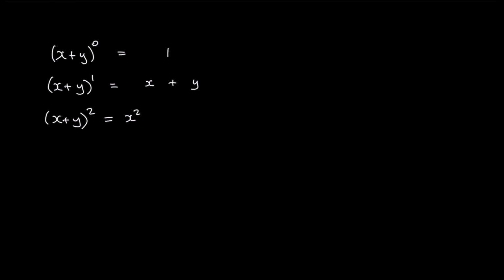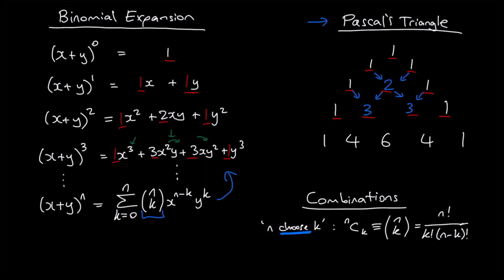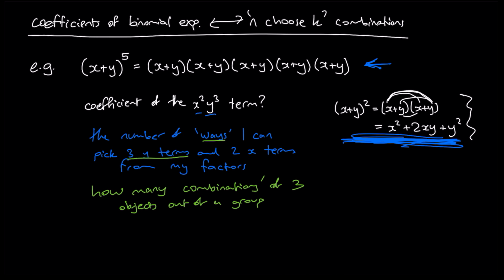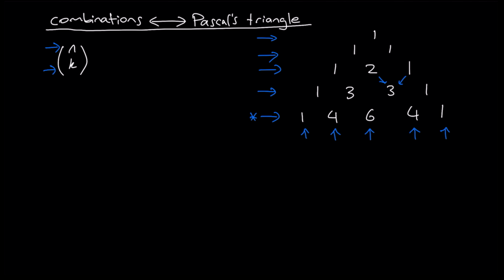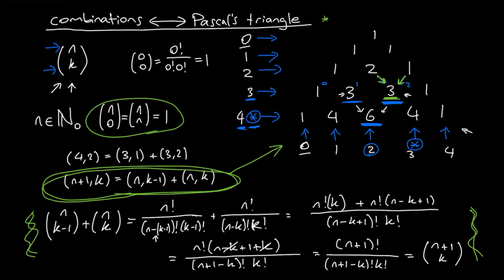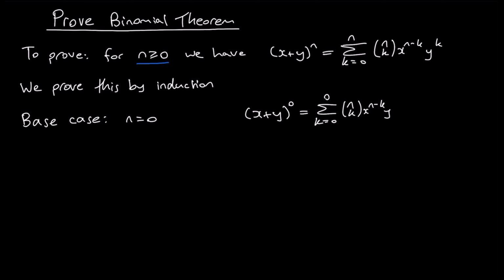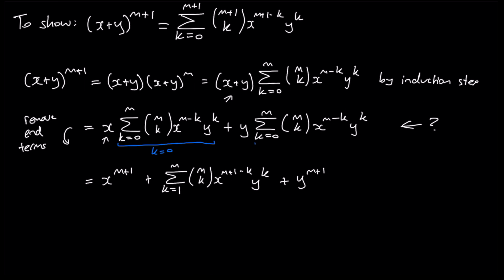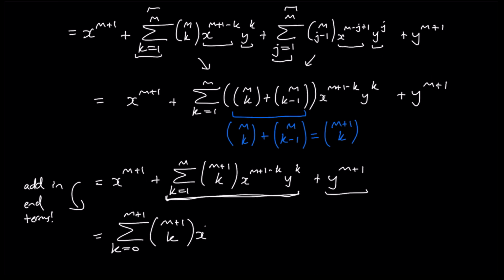Binomial Theorem | Pascal's Triangle, Combinations and Binomial Coefficients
Why do we get Pascal’s triangle when we expand binomials? Why are there combinations in the Binomial Theorem? How are all these things connected?

In this video we’ll try and unpack the connections between expanding binomials, Pascal’s triangle and combinations. We’ll even prove the Binomial Theorem by induction while we’re at it!

Timestamps
00:00 - Intro
00:51 - Exploring our topic
07:14 - Coefficients of binomials and combinations
14:53 - Combinations and Pascal’s triangle
22:17 - Pascal’s triangle and binomials coefficients
25:37 - Proving the Binomial Theorem
37:53 - Outro and a quick announcement